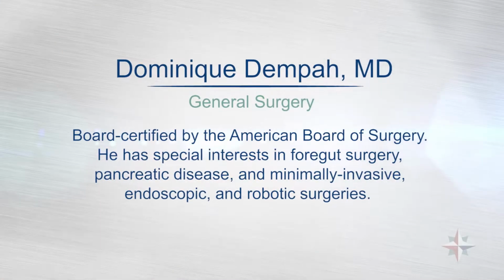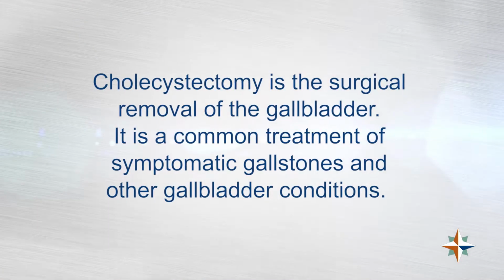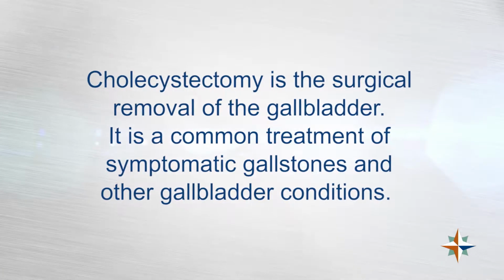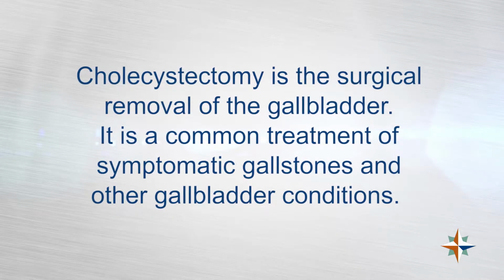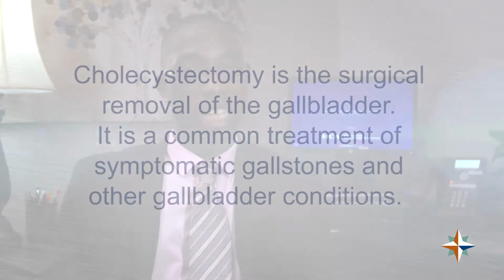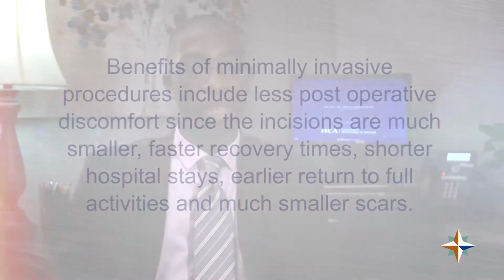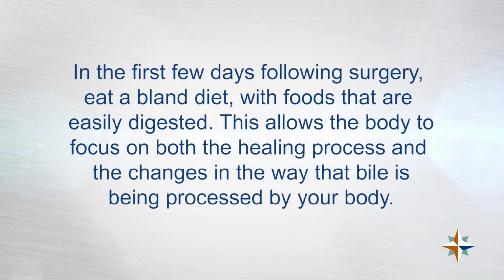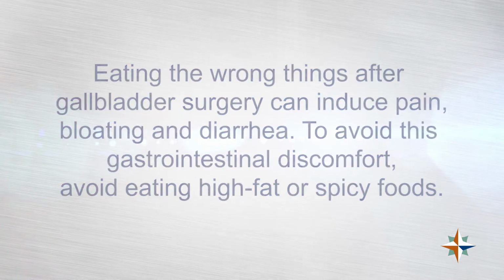Minimally-Invasive Gallbladder Surgery - LewisGale Medical Center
Gallbladder surgery can be minimally-invasive with a quick turnaround time. General Surgeon, Dr. Dominique Dempah explains.